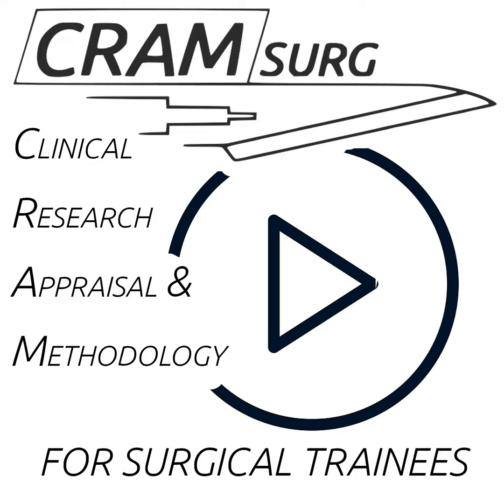CRAMSURG episode 40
Paper for discussion: Use of a visceral protective layer prevents fistula development in open abdomen therapy: results from the European Hernia Society Open Abdomen Registry BJS June 2023